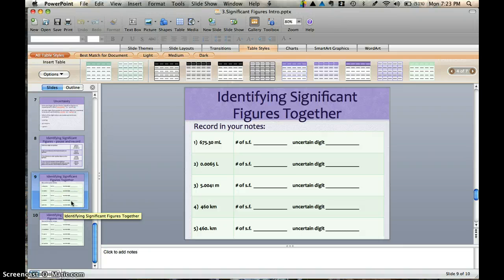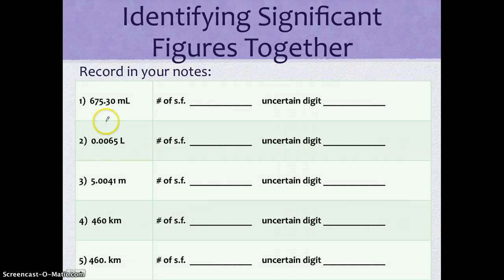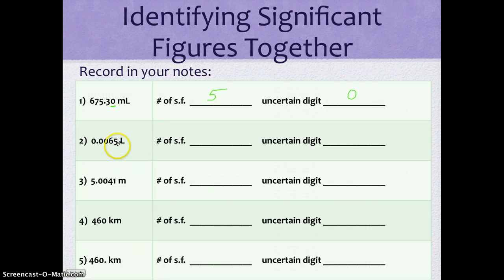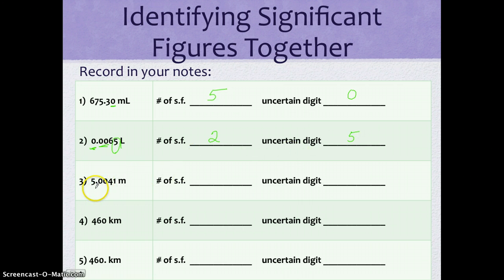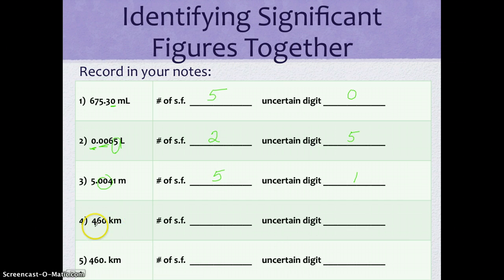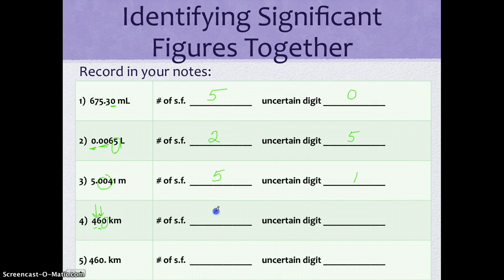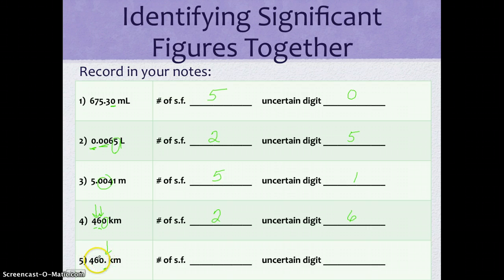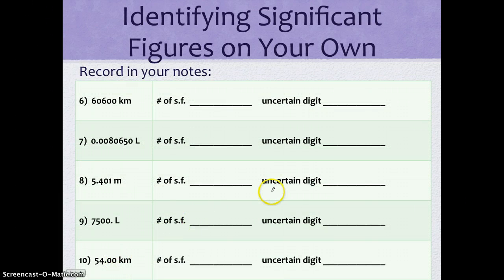Significant Figures Introduction Part II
Significant Figures Introduction